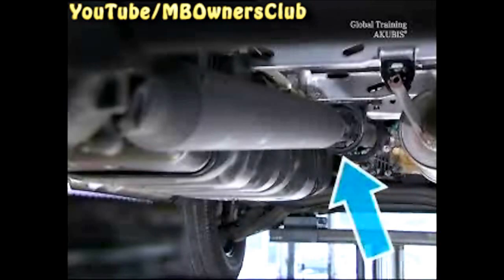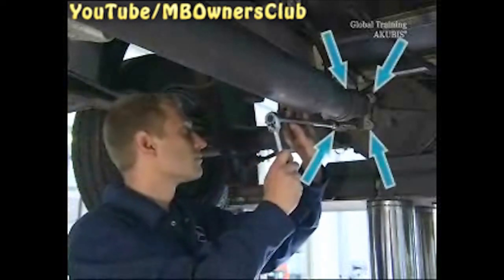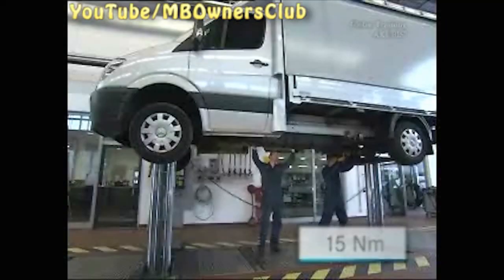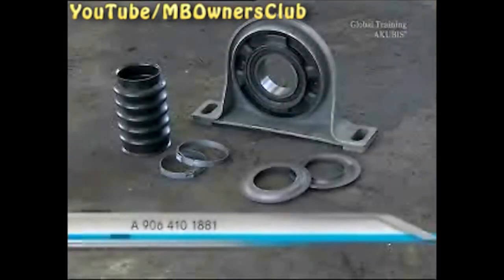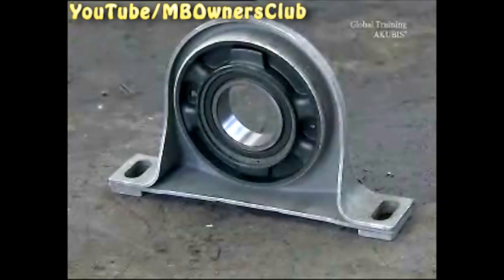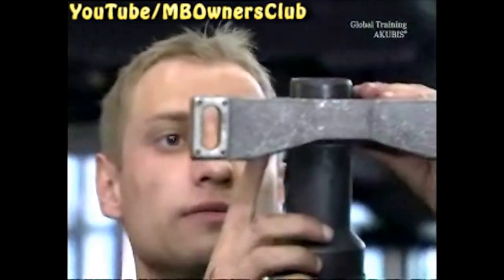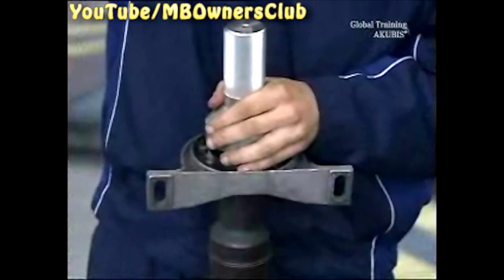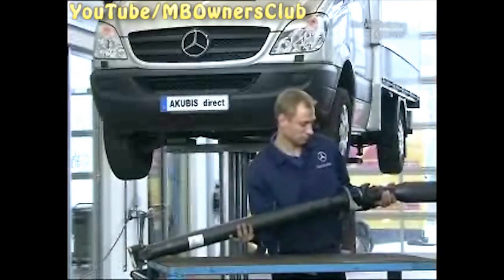Mercedes-Benz Sprinter - How to remove/install (cardan) propeller shaft intermediate bearing | W906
During a journey whistling noise can be heard.
Suspicion:  The intermediate bearing on the cardan shaft is the cause.
The cardan shaft is secured at four points:
On the transmission, on the safety clip, on the intermediate bearing  and on the rear axle.
Unscrew safety clip.
Note:  Always replace all bolt when installing.
Depending on the motorization different bolt heads are installed.
Torques are available in the document shown.
Torque for safety clip: 100 Nm
Remove marked bolts from transmission.
Tighten bolts when reinstalling at first with 15 Nm, then with a 70° tightening angle.
Continue with the intermediate bearing.
Torque for both bolts: 100 Nm.
Ask colleagues to help before the final bolt is unfastened.
Remove 4 bolts from rear axle.
Remove drive shaft.
Remove clamps from rubber boot.
Cut boot using a knife.
Pull drive shaft apart.
Pick up special "puller" tool.
The drift shown is required.
Gradually unscrew intermediate bearing from the drive shaft.
Picture shows the parts kit.
New: Protective caps that keep dirt out of the intermediate bearing.
The bearing itself.
The new rubber boots with clamps.
Assemble intermediate bearing, note correct installation position.
Fasten drive shaft in a vise.
With the aid of the special "Drift" tool press the shield onto the drive shaft.
Mount intermediate bearing using the drift.
Check for correct seating  of the intermediate bearing.
Use another special tool to drive the second protective cap onto the bearing.
Check whether the cap is correctly positioned.
Coat profile of drive shaft with grease.
Mount boot.
Push drive shaft apart.
Note markings.
Fasten boot clamps.
Install drive shaft in reverse order onto the vehicle.

Puller  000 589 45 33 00
Drift  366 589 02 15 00
Center support bearing (parts kit)  A 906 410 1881
Drift  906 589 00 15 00
Drift  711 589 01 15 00
Drift  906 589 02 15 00
Grease  A 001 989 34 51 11